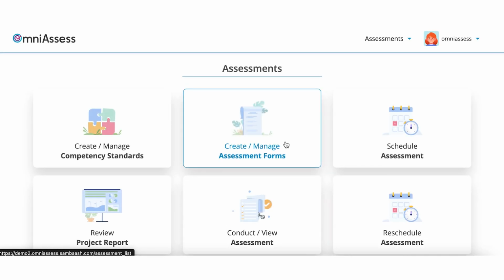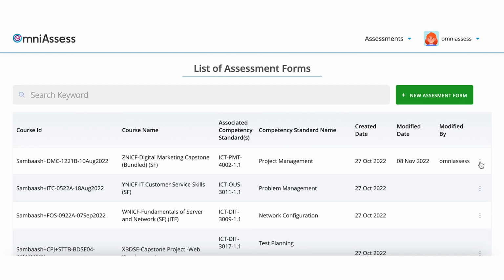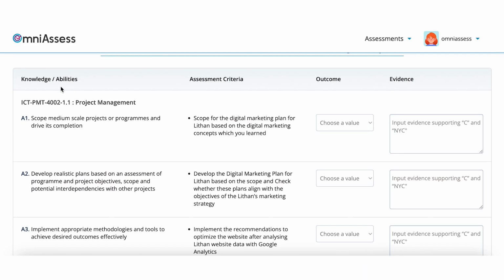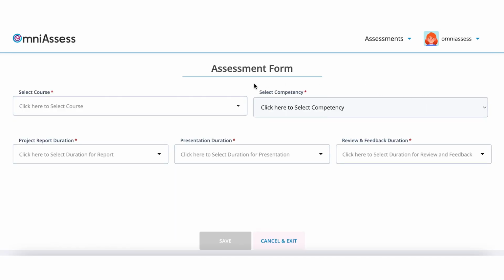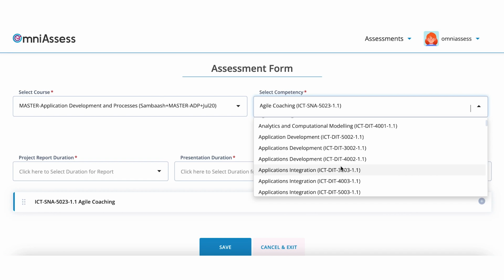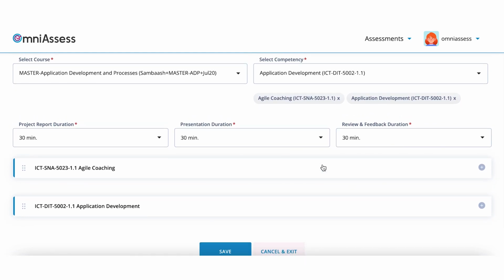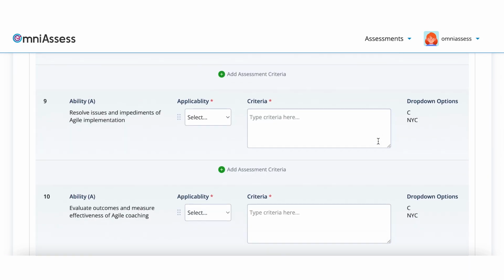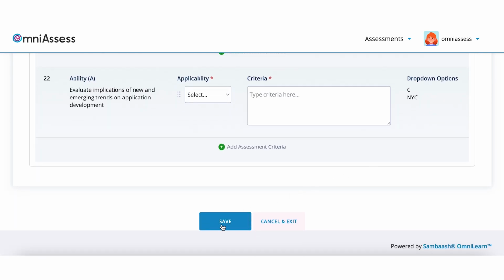OmniAssess: Moving onto to create & manage assessment forms [Part 2 of 4]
In this video, we will cover how to create assessment forms. This step requires linking the competency standards database to courses, such that assessment of skills can be conducted online.